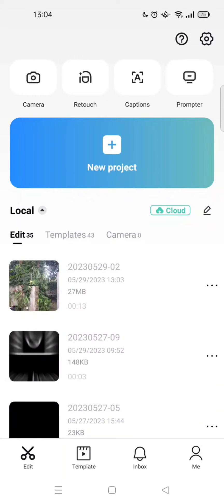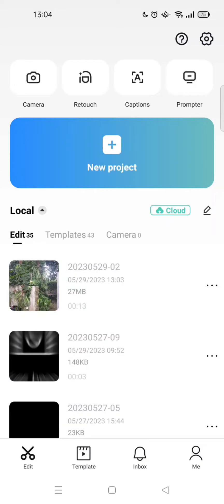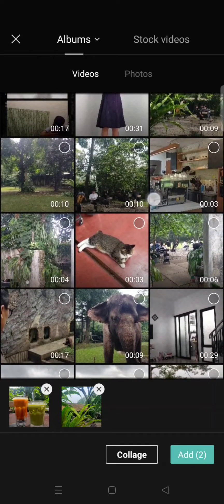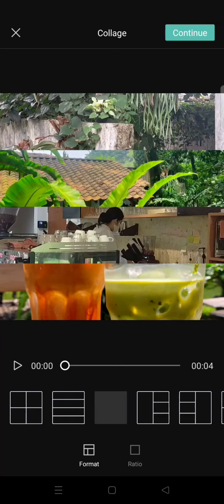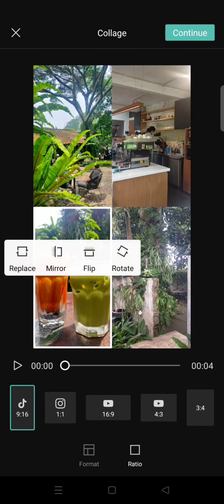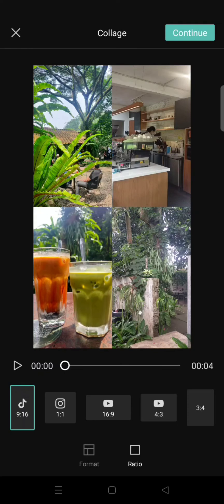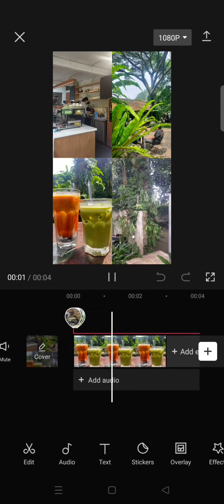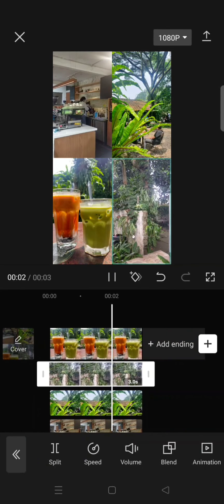CapCut Collage Tutorial: How Can You Combine Photos and Videos in One Frame in CapCut?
Learn how you can combine photos and videos in one frame by following the steps I've shown in the video